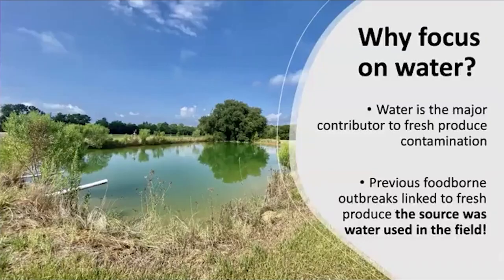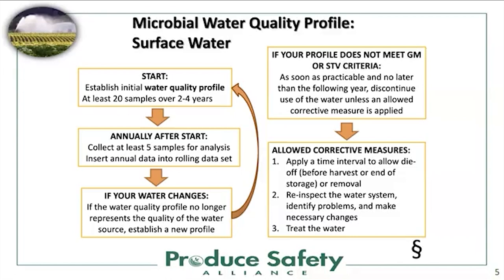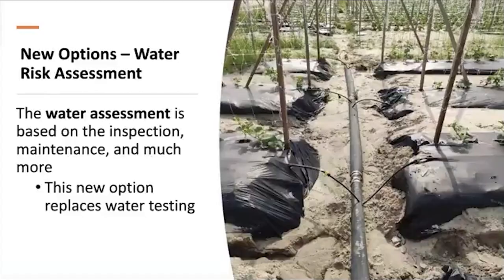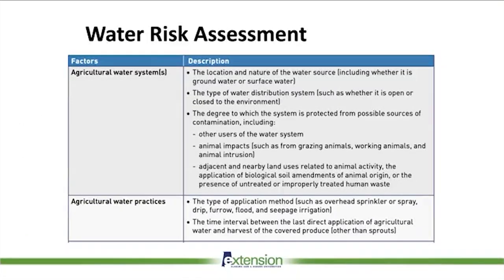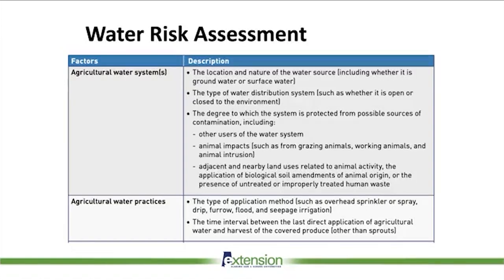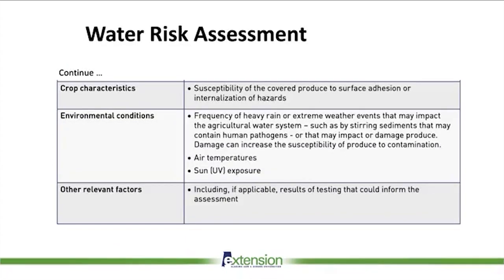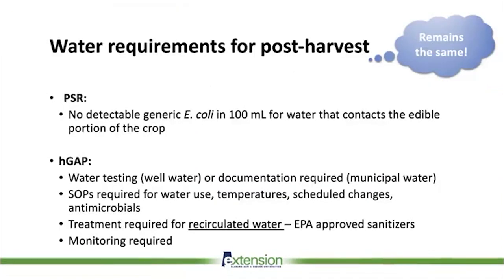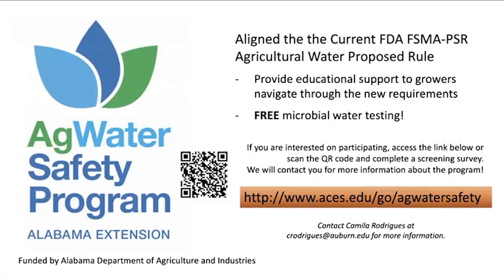FSMA Produce Safety Rule - Dr. Camila Rodrigues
Welcome to the November Commercial Horticulture Webinar Series! Today we will be learning about the following topics from our top specialists. Check out Dr. Camila Rodrigues's talk on FSMA Produce Safety Rule for Agricultural Water Updates!